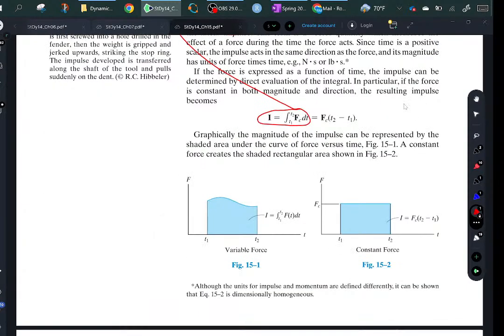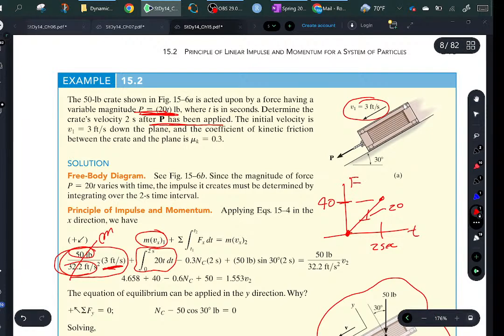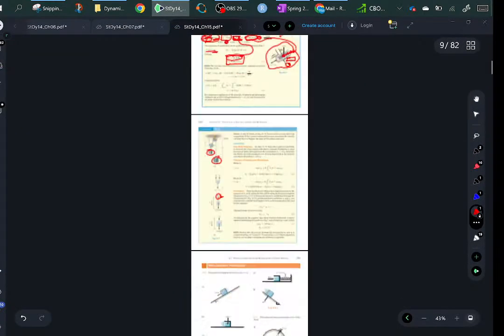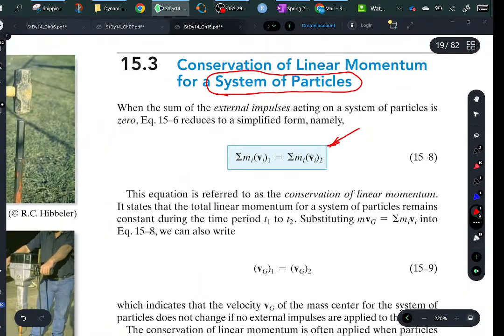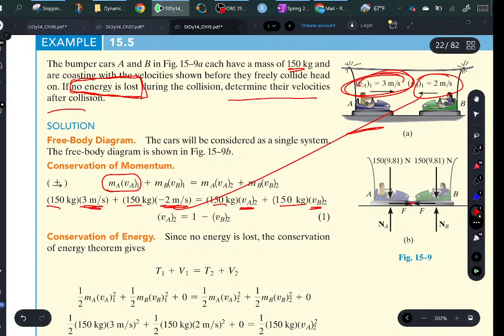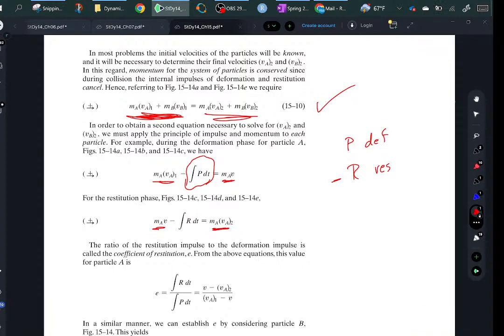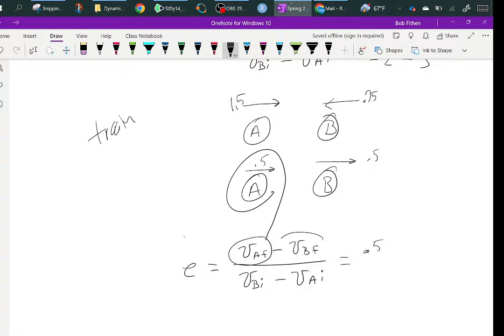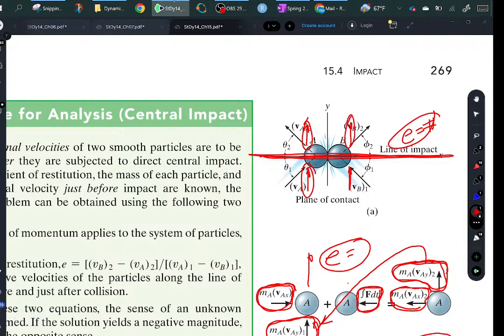Dynamics 4-5-23 Weather